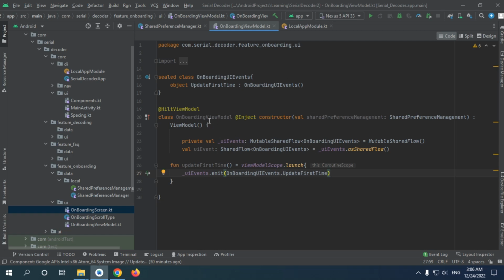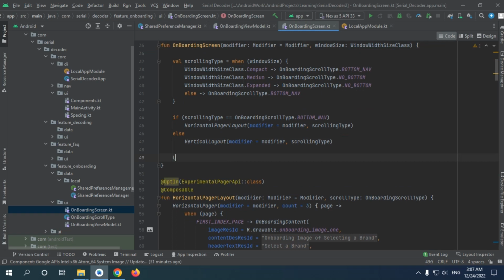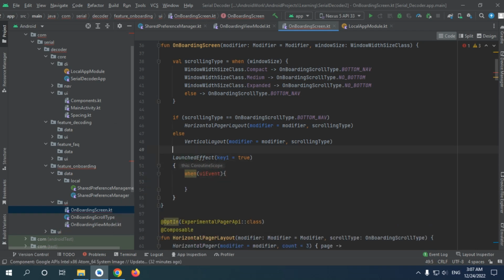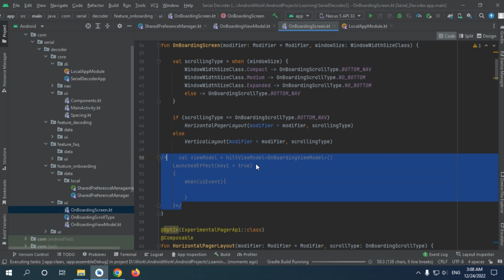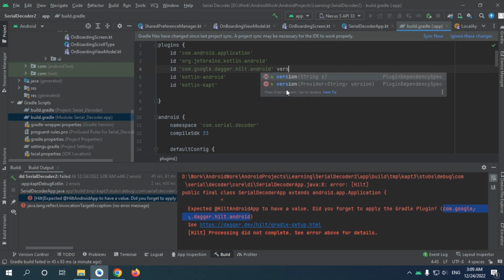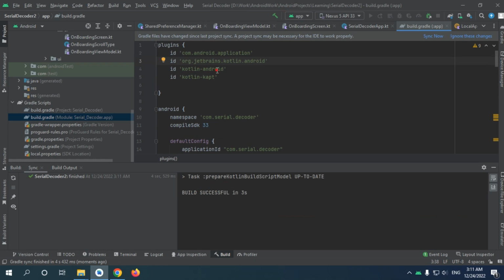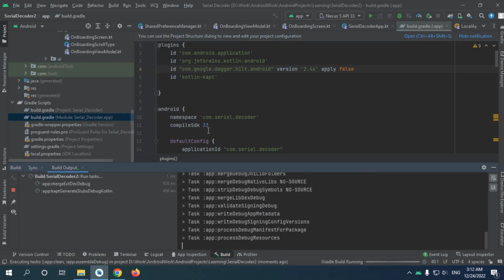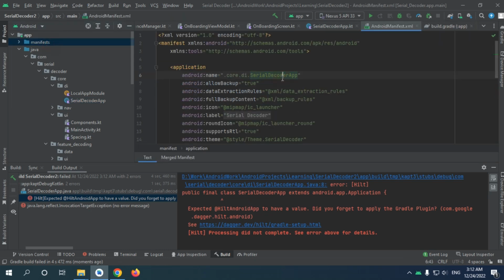66 Loving Dagger Bugs!